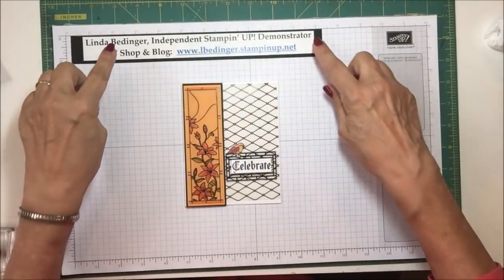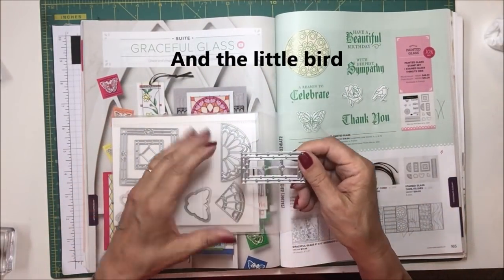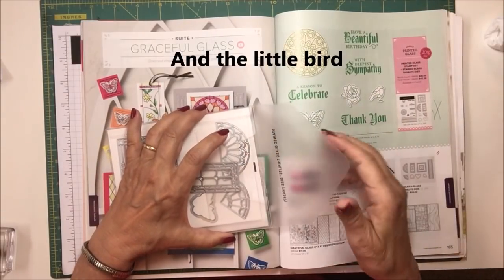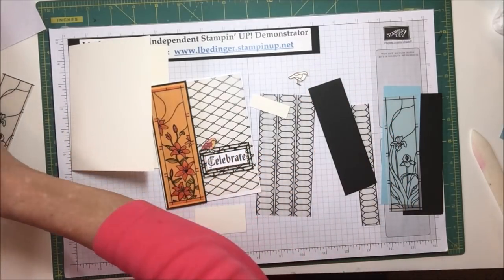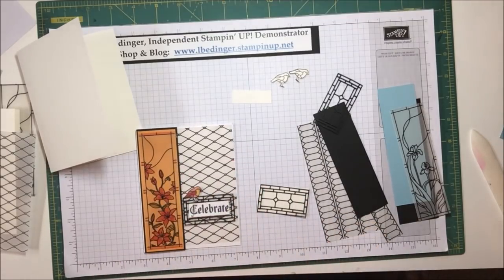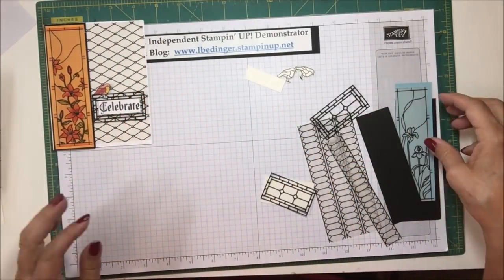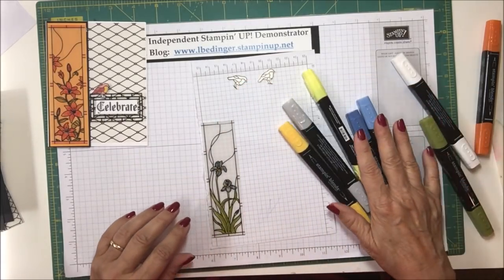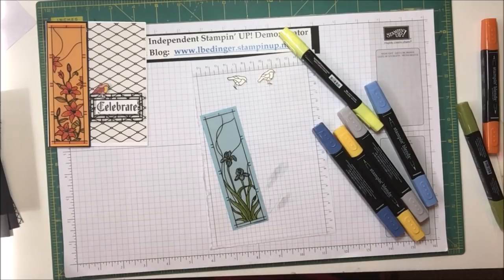Painted Glass Celebrate Card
Description

REMEMBER TO USE THE HOST CODE WHEN ORDERING, the June 2018 Host Code is WJVCWU2H. Orders under $25 receive a free reusable card from me. Orders over $25 get a free product or handmade gift in addition to a reusable card from me.

The May Prize Draw is the Sitting Pretty Bundle, a $44 value in the Annual Catalog. Join my team, $99 to join Stampin' UP! and get $125 in Stampin' UP! products.

MEASUREMENTS AND PRODUCTS FOR TODAYS Share What You Love Thank You Card
- 1 pieces of Very Vanilla Cardstock 1 piece 8 1/2 ” ” by  5 1/2”, scored at 4 ¼”, and 1 piece of scrap to back your sentiment and cut out your birds
- 3 Pieces Graceful Glass 6” by 6” Designer Vellum #146344
Stamp Set: Painted Glass #147461
Ink:  Momento Tuxedo Black
Other:  Stained Glass Thinlit  Dies #146347